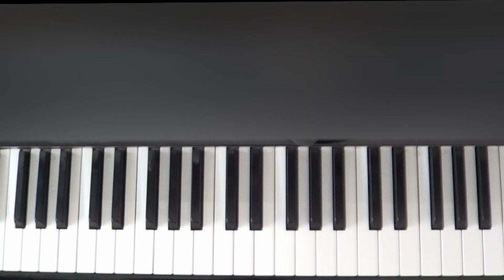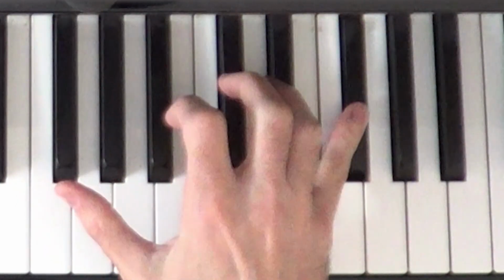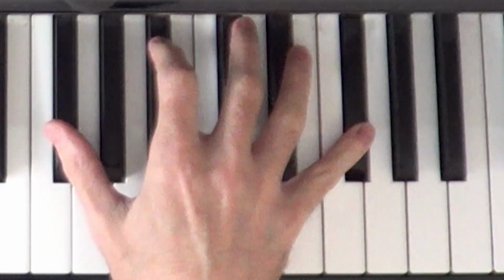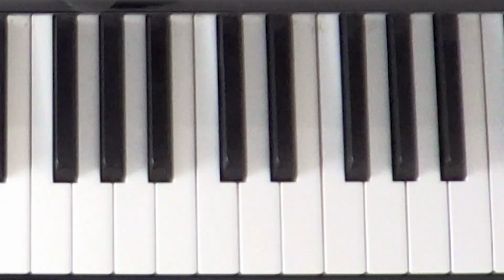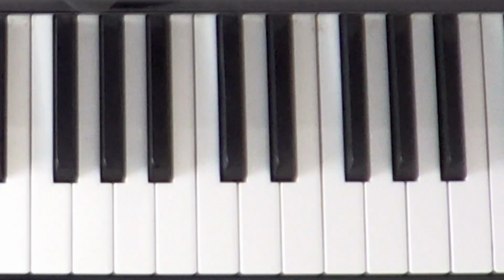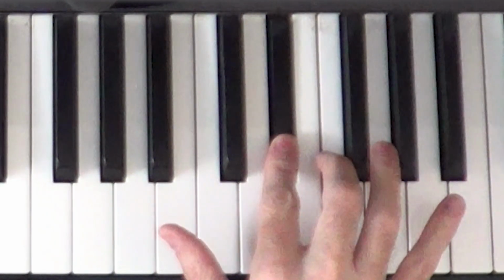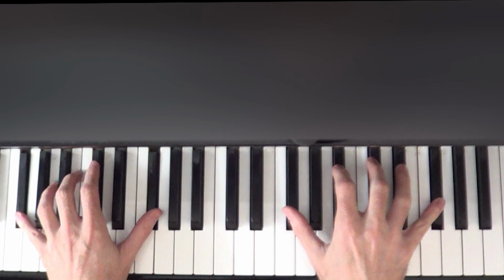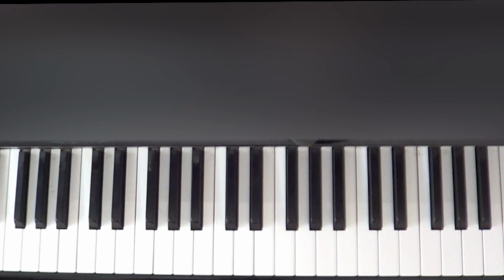Suzanne Lesson 1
← Listen to the song Suzanne.